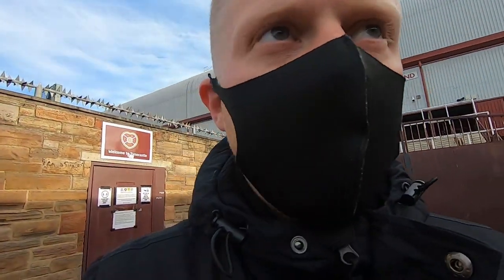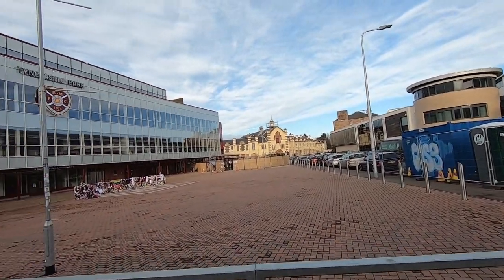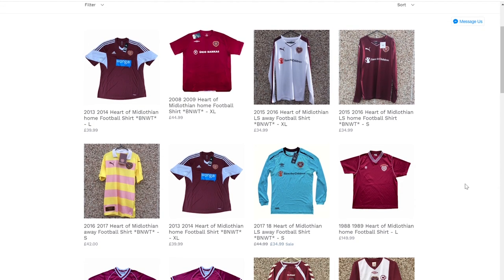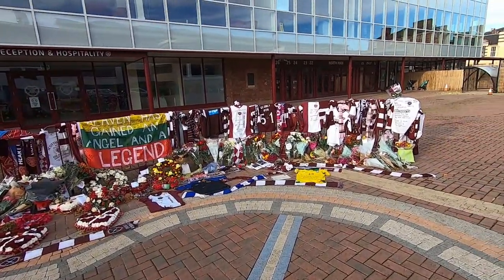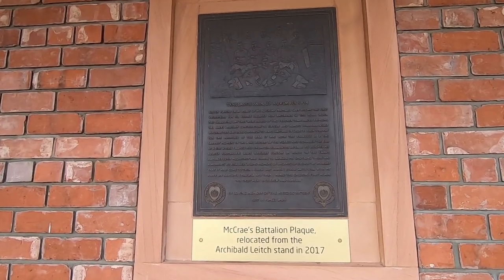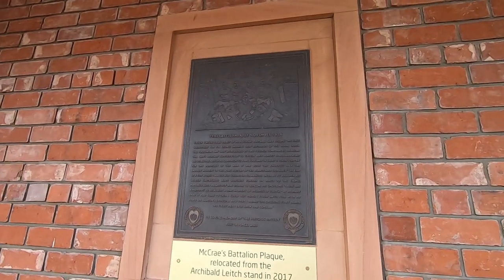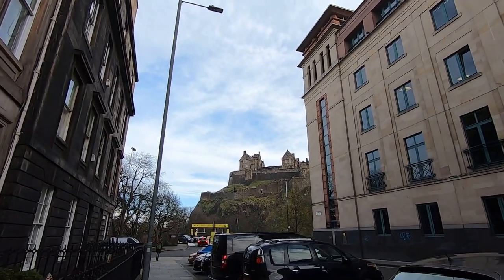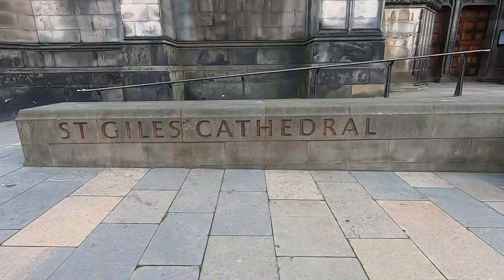The team that went to war - Heart Of Midlothian Football Club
Heart of Midlothian (or Hearts for short) are a football club based in Edinburgh, Scotland.

They currently play in Scotland's Championship within the SPFL pyramid at their home stadium, Tynecastle Park.

In this video I'll be exploring the city of Edinburgh to find out more about Hearts FC!